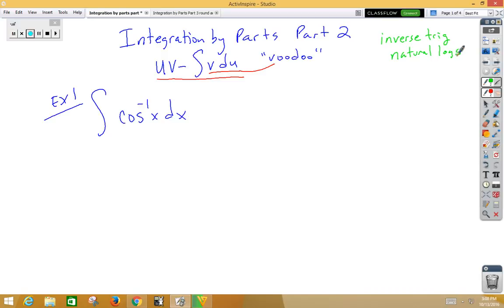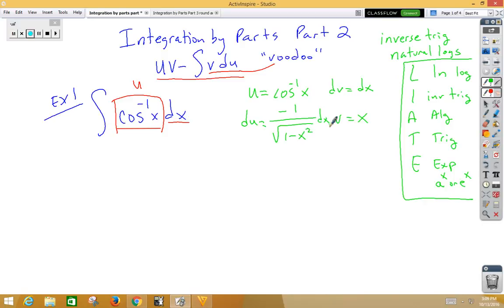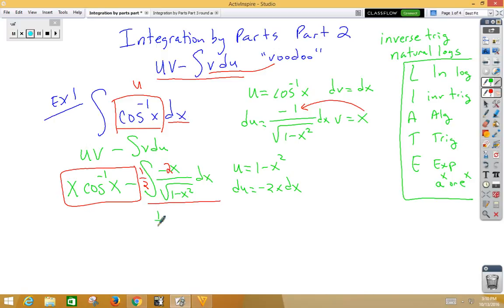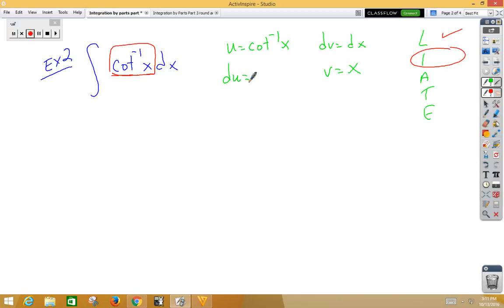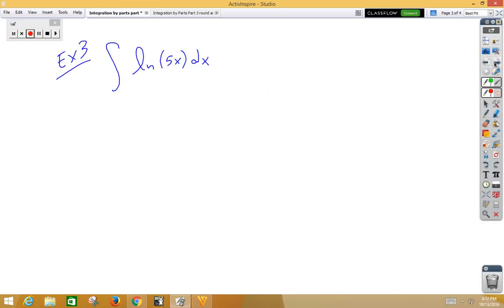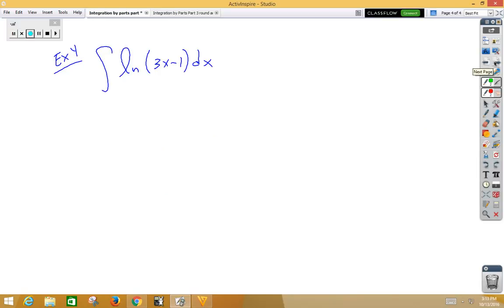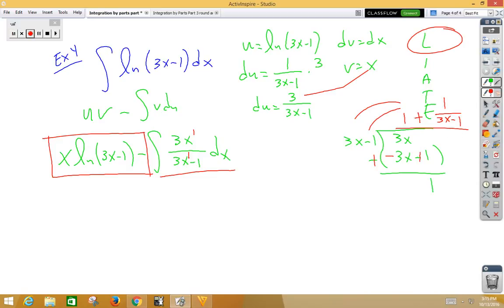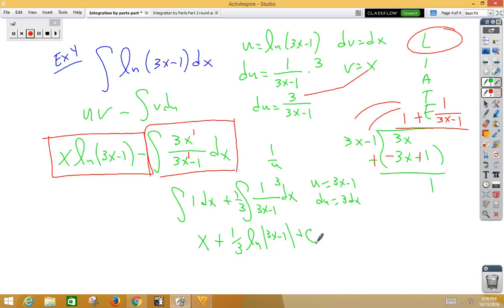int by parts part 2 voodoo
integration by parts with the formula